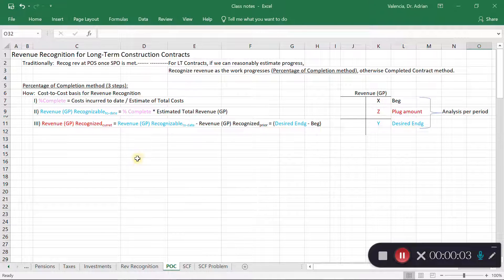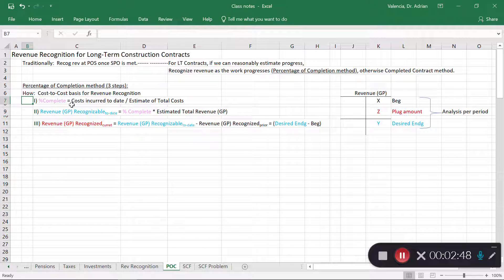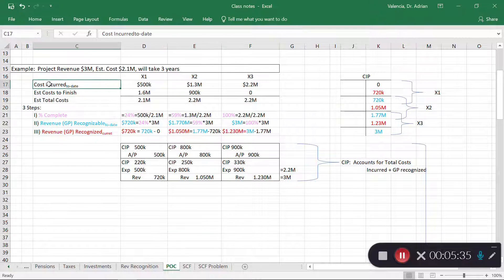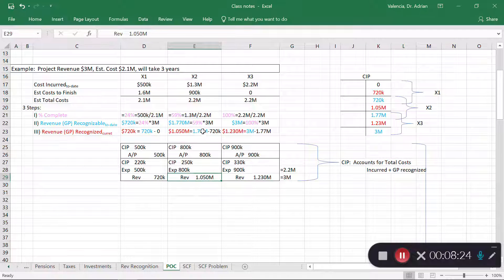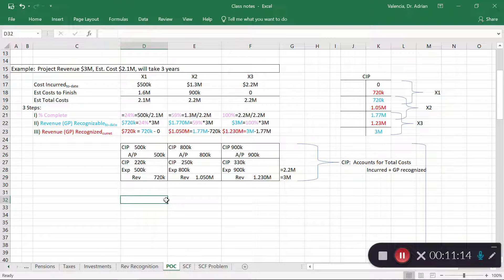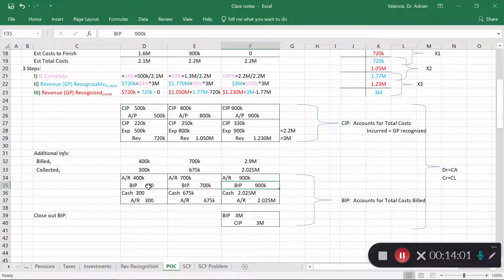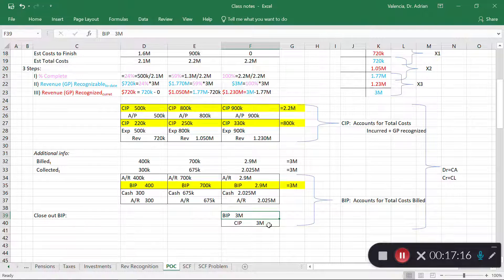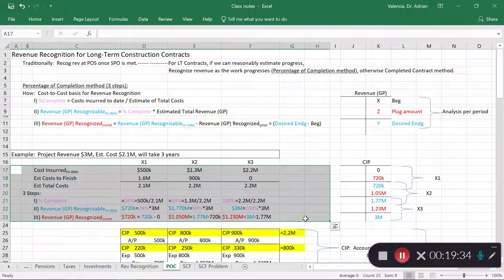Revenue Recognition: Percentage-of-Completion Method for Long-Term Contracts: 3 Step - US GAAP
Revenue recognition for Long-Term Contracts using the Percentage-of-Completion method under Generally Accepted Accounting Principles